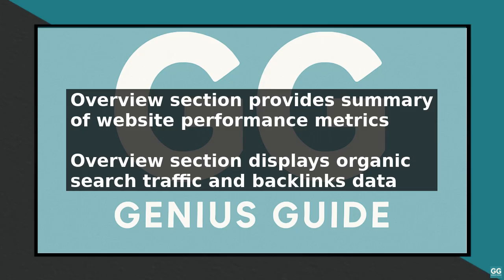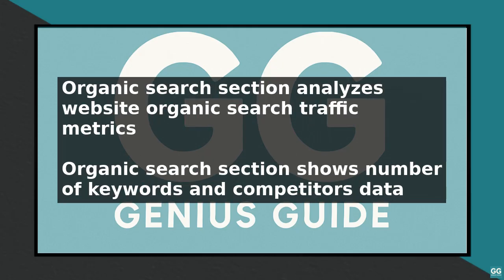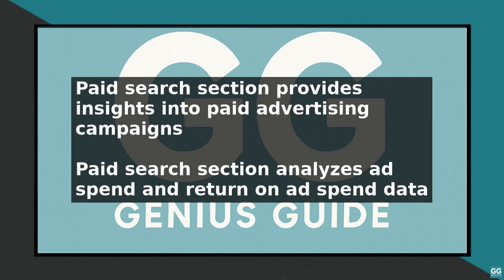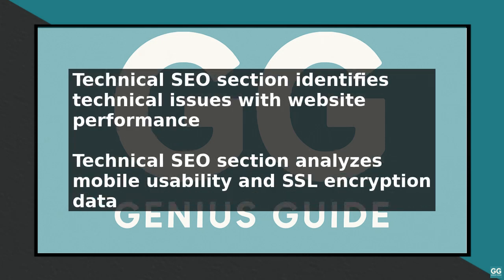How To Analyze Semrush Dashboard (2025)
Understanding SEMrush dashboard, how to use SEMrush effectively, SEMrush tutorial for beginners, navigating SEMrush, what is SEMrush and how to use it, SEMrush guide, how to read SEMrush reports, SEMrush dashboard explanation, using SEMrush for SEO, SEMrush basics, how to get started with SEMrush, SEMrush walkthrough, SEMrush analysis tutorial, interpreting SEMrush data, SEMrush metrics explained, how to work with SEMrush, SEMrush dashboard tour, SEMrush overview, getting started with SEMrush, SEMrush beginner's guide, SEMrush tutorial.